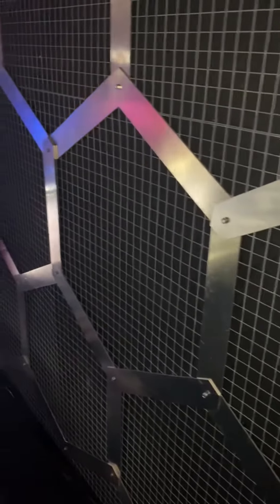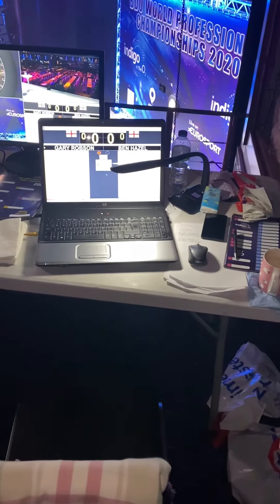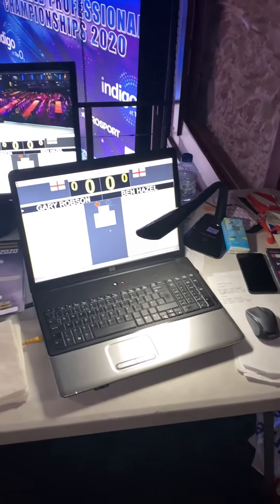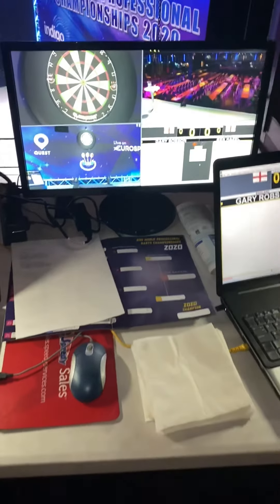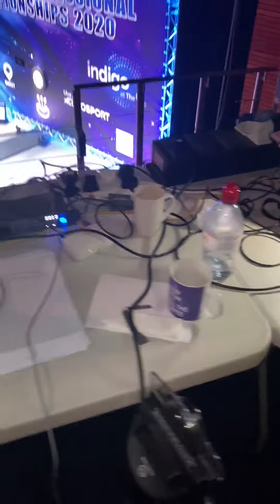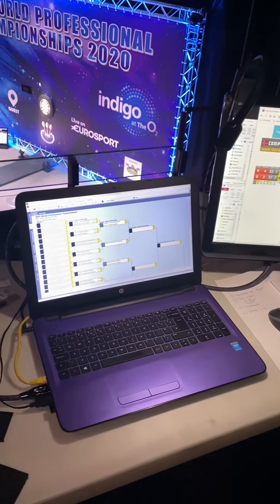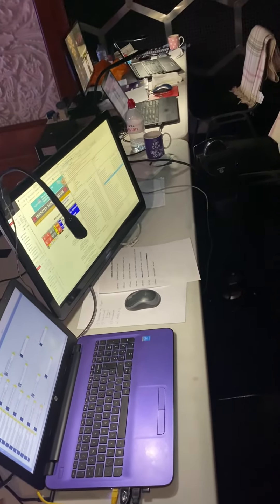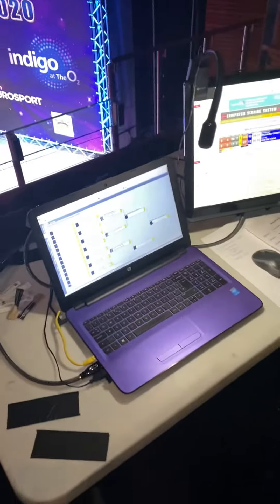BDO World Championships 2020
Behind the scenes tour 👍